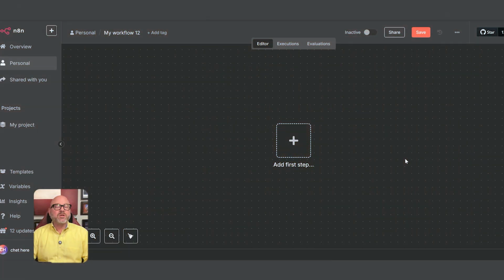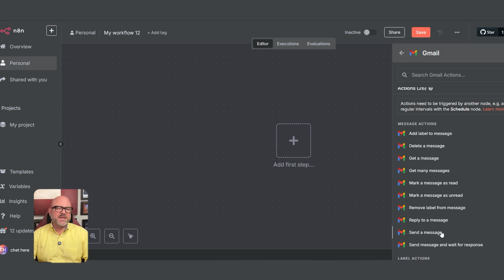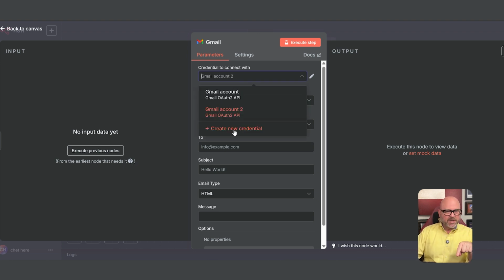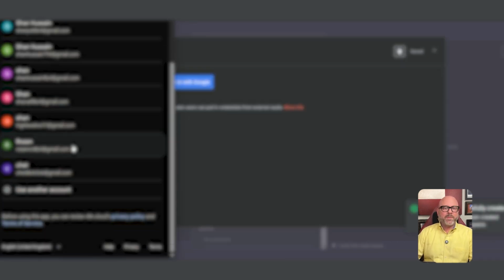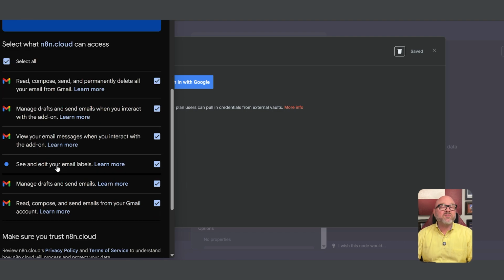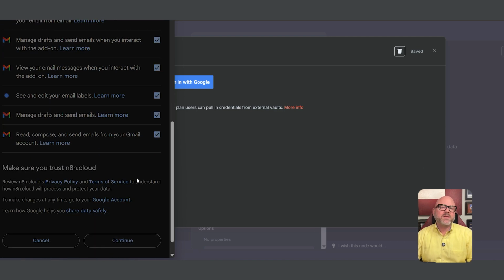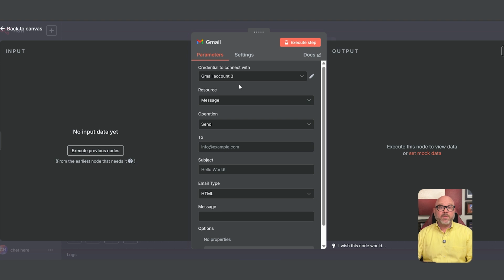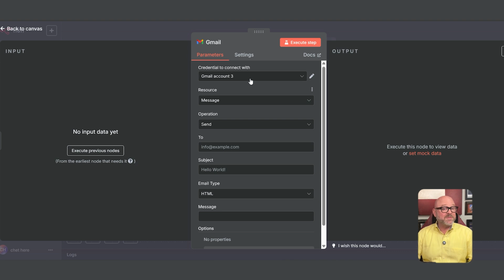How To Connect n8n To Gmail - Step by Step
Follow this step-by-step guide to connect n8n with Gmail. This tutorial shows you how to set up the integration quickly and start automating your email workflows with ease.